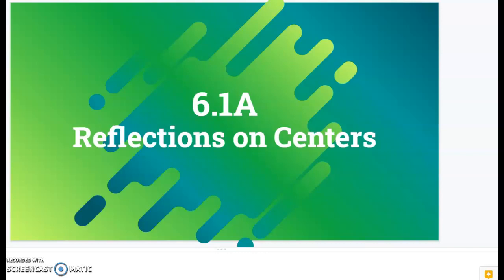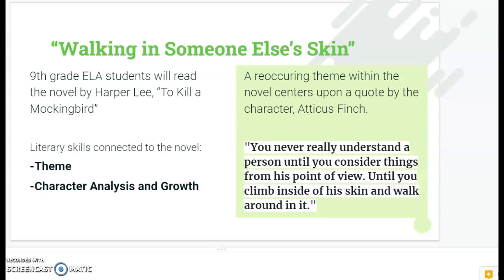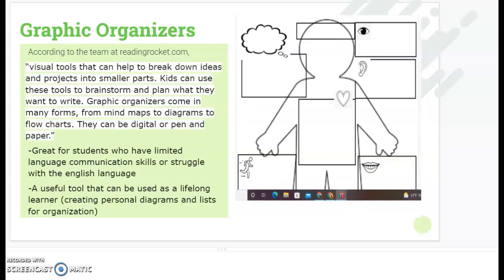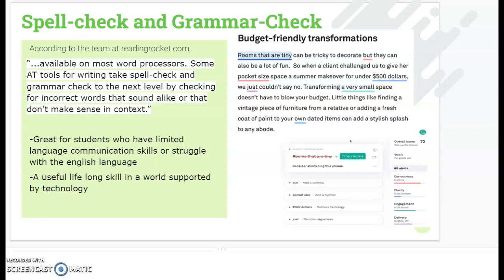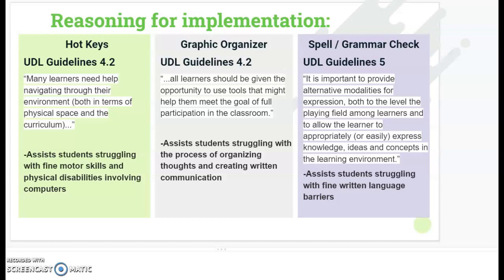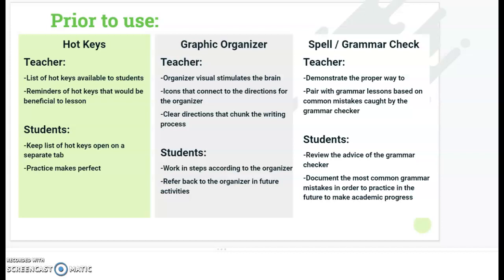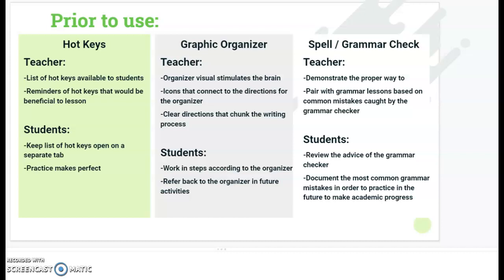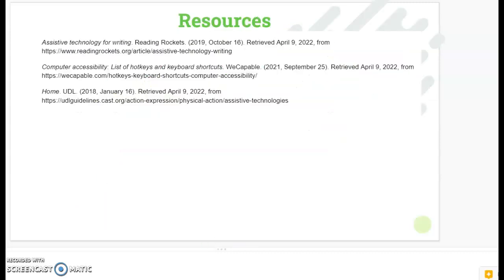Brenner 6.1A Reflections on Centers